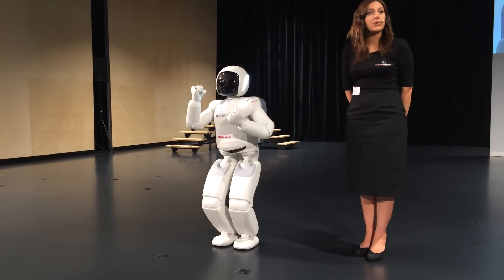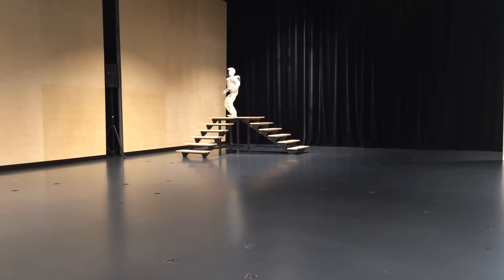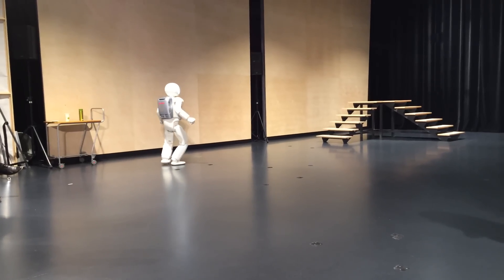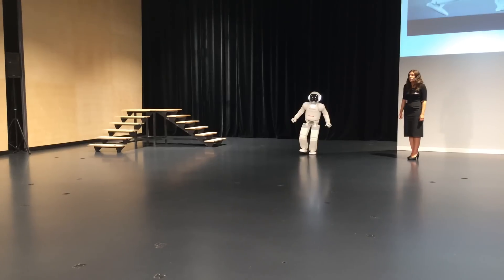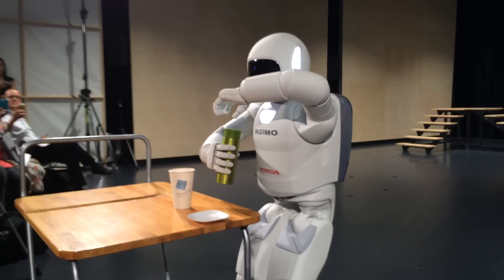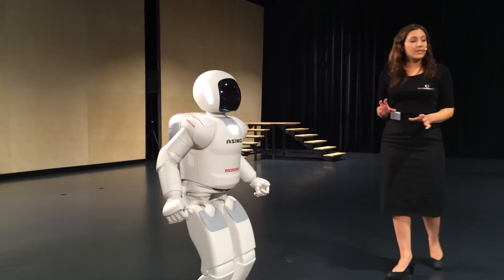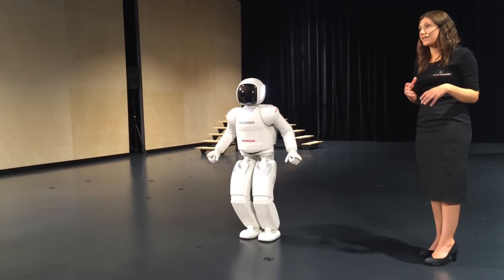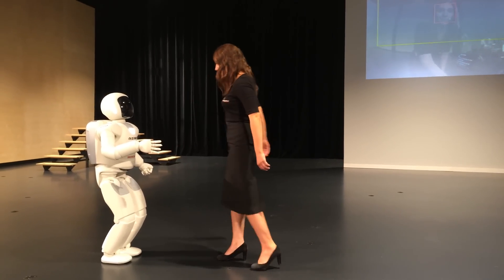ASIMO European debut: Running, dancing, bartending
ASIMO demo in Brussels showing off how the robot can run at speeds up to 5.6mph as well as serve drinks.